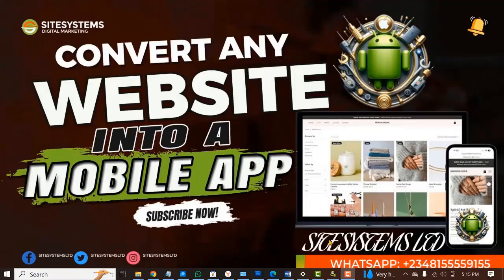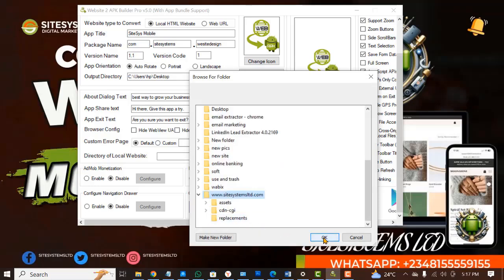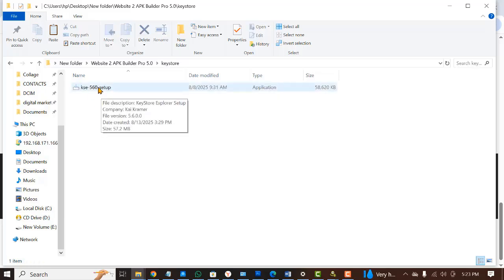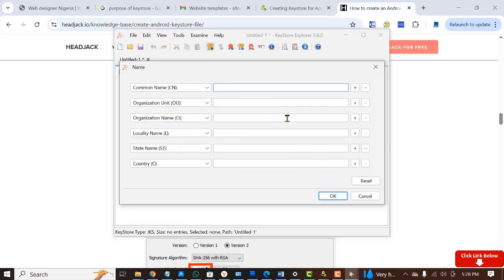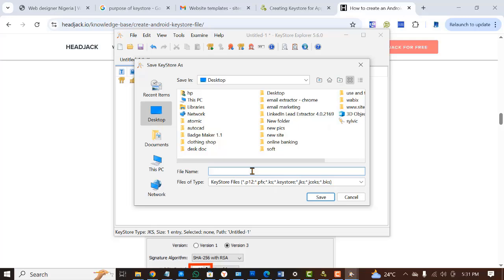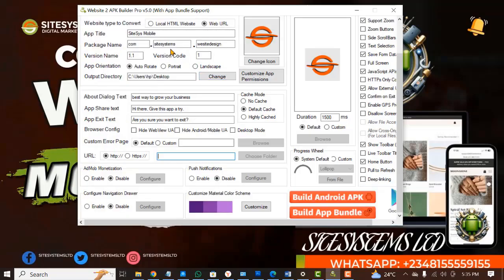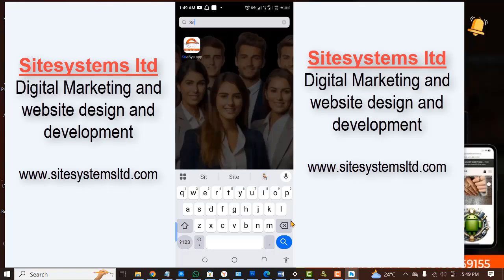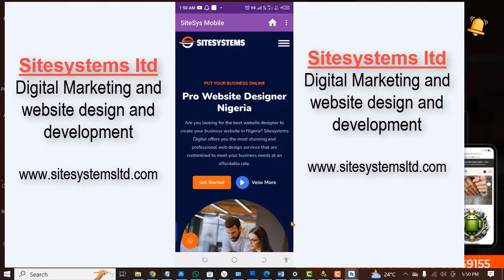how to build a mobile application - android APK using (web to app builder)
how to build a mobile application - android APK (working app 2025)

This is very useful for both small business and large-scale organization
Mobile application is important for business because its gives convenience and accessibility, enhanced engagement, personalized experience, offline functionality, entertainment and productivity, direct marketing channel, increased customer loyalty and engagement and improves customer service, brand building, data collection and analysis